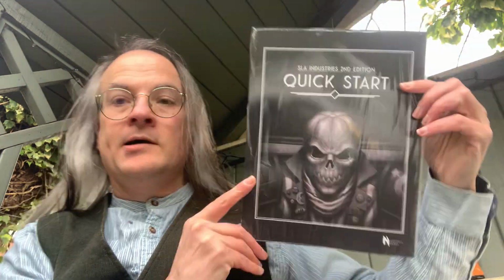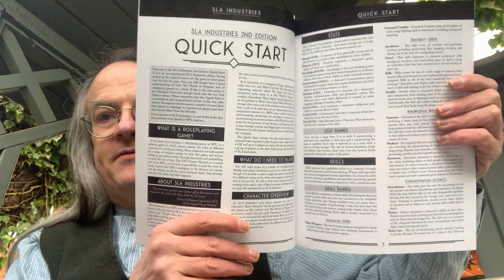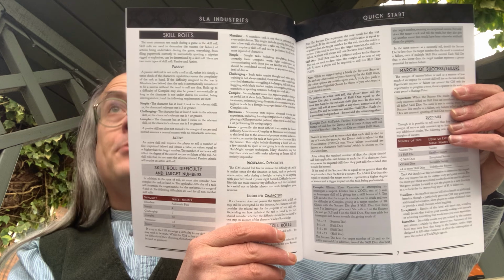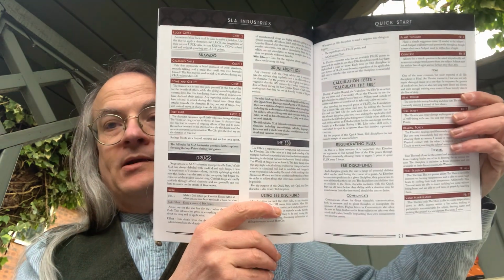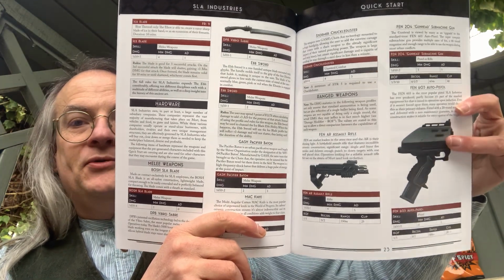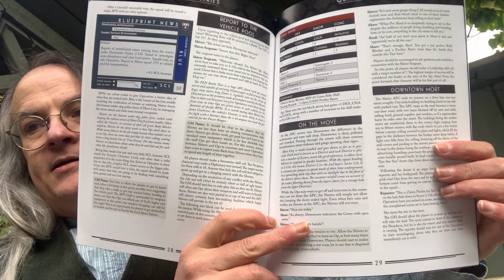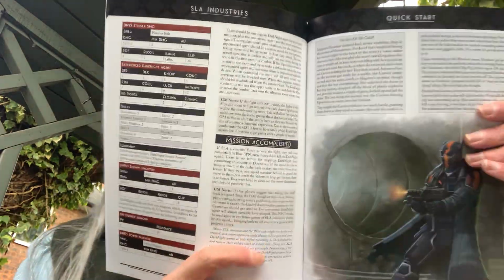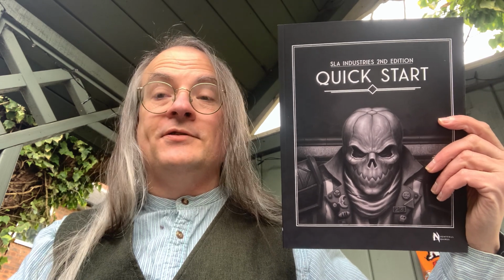Unboxing in the Nook: SLA Industries Quick-Start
An unboxing of the SLA Industries Quick-Start, the quick-start for the corporate, conspiratorial horror roleplaying game published by Nightfall Games.